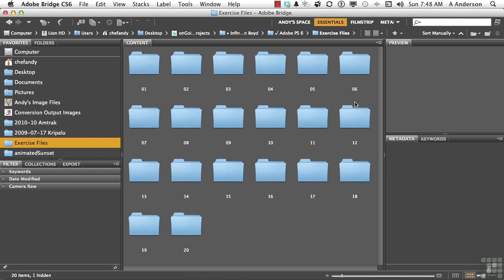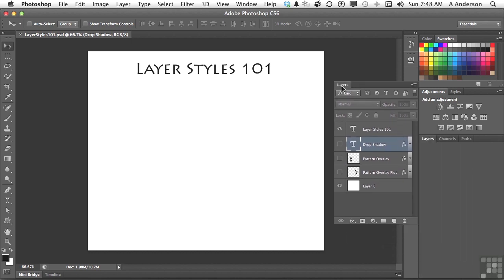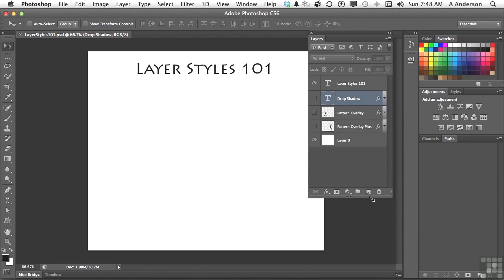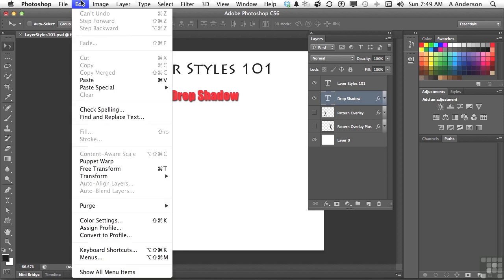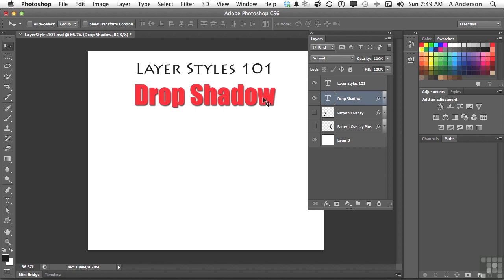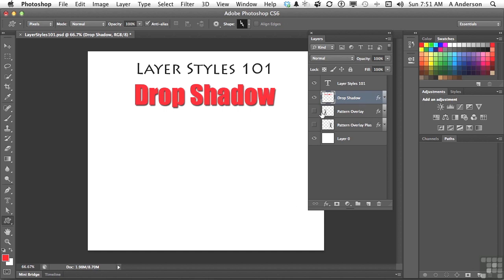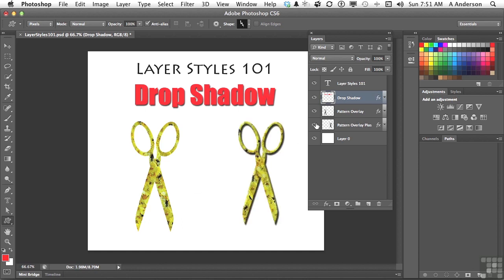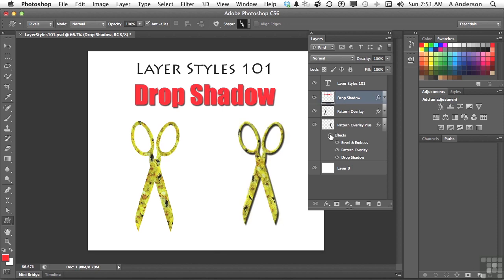11 02 Layer Styles 101